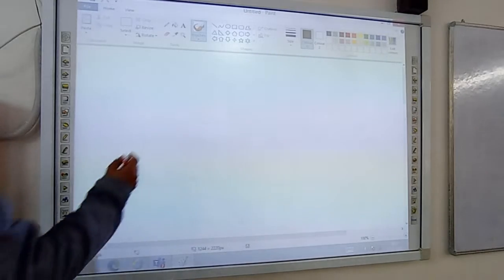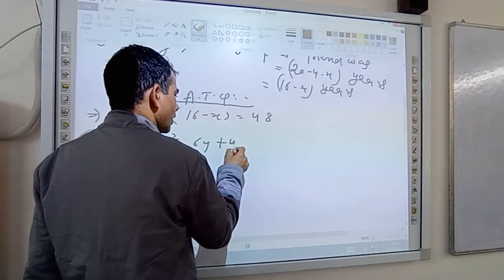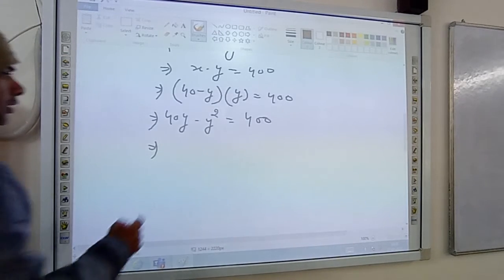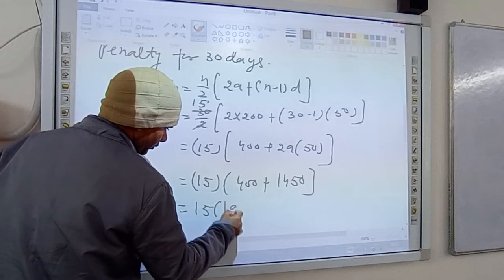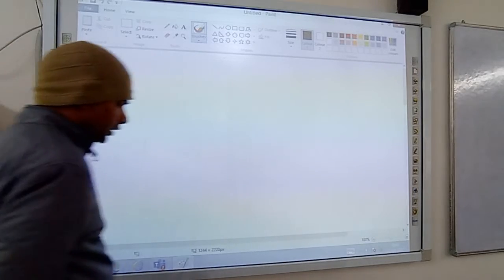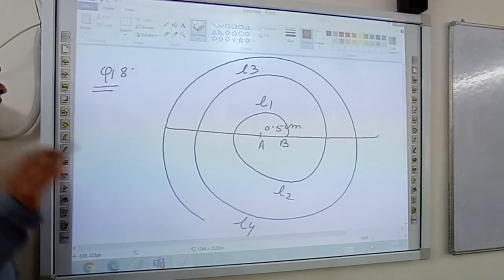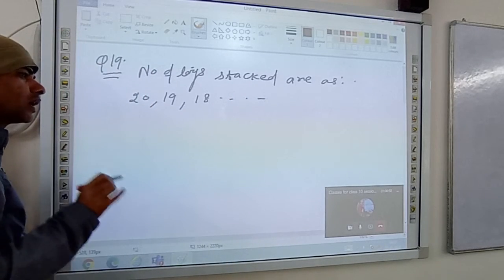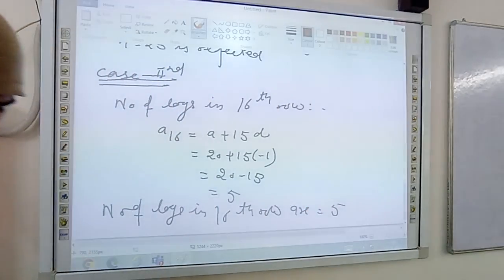Date-27/01/22(Thursday),Class-10th,Maths, Topic-Ex-4.4-Q-4,5 and Ex-5.3-15,16,17,18,19